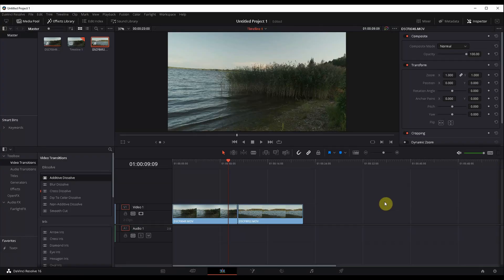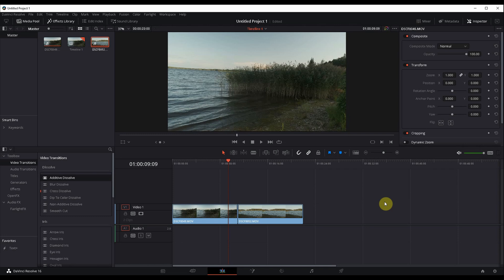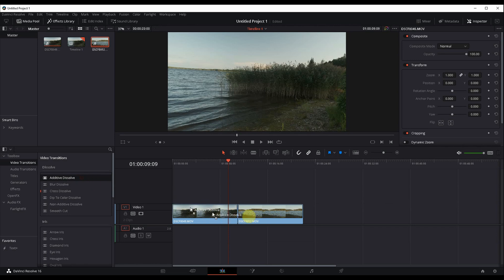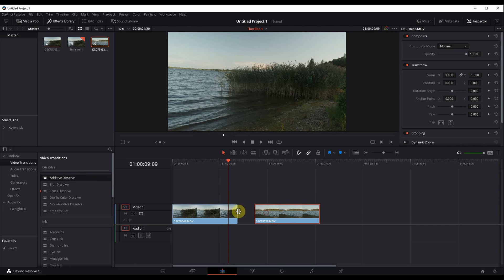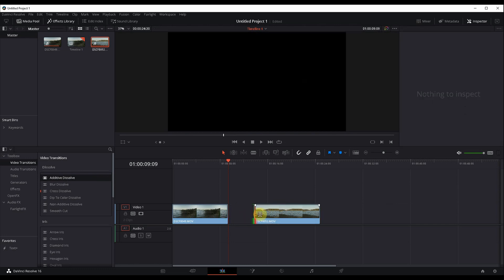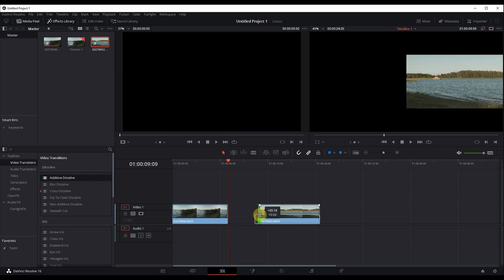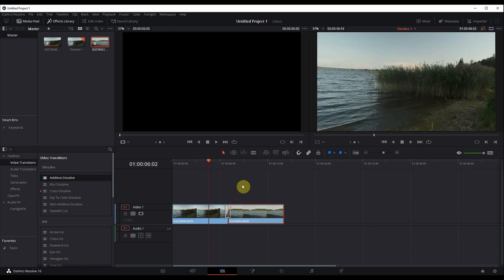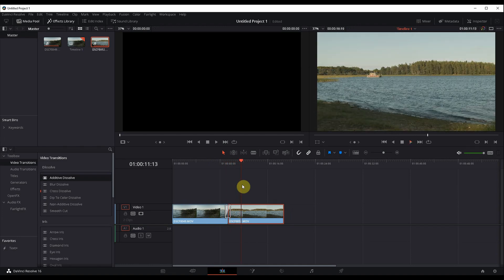Davinci Resolve 16 - Add Transition Problem Solved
Sometimes you are not able to add a transition to your timeline. In this video I am going to show you why this happens and how to fix it.